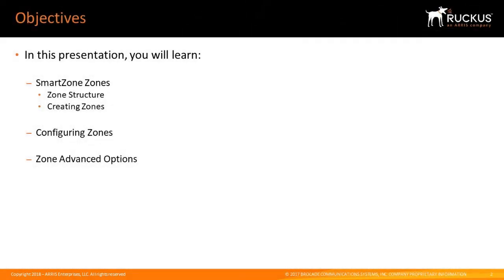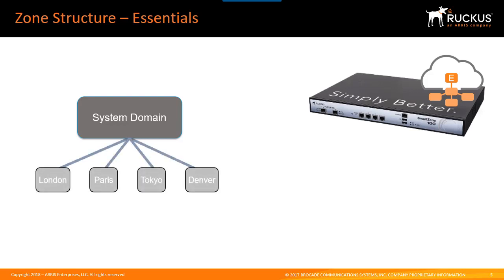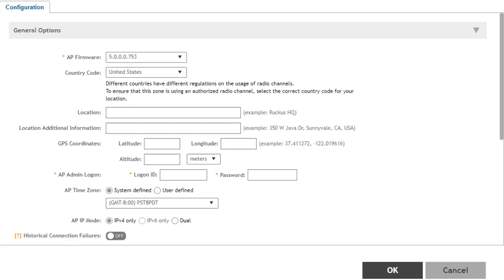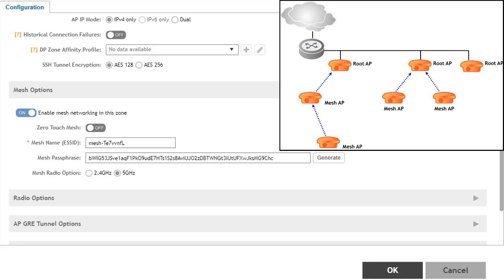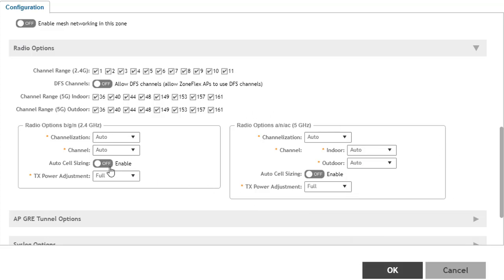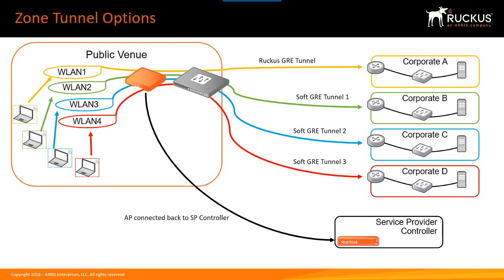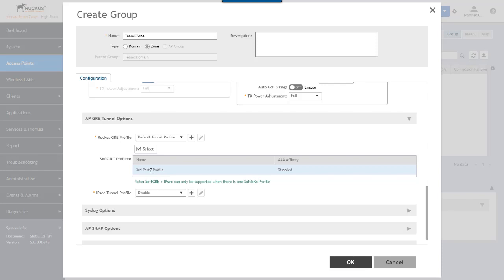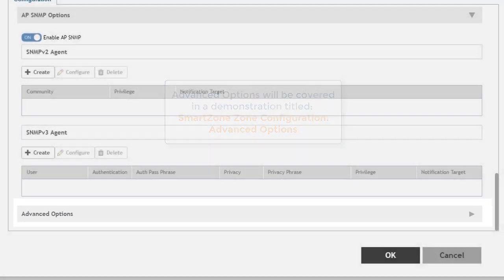Module 7 - SmartZone Zone Configuration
This video describes how to create a zone, how zones are deployed in the SmartZone hierarchy, and the configurations that are applied to zones and inherited by access points.